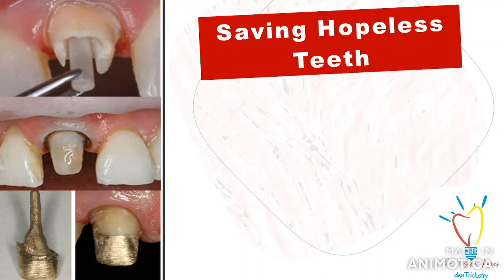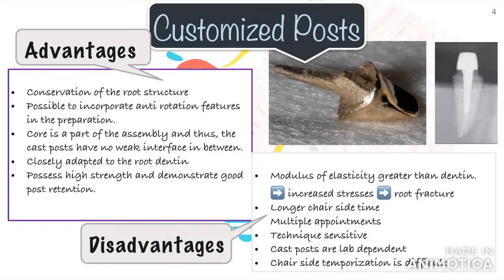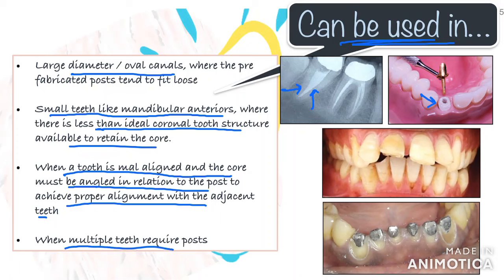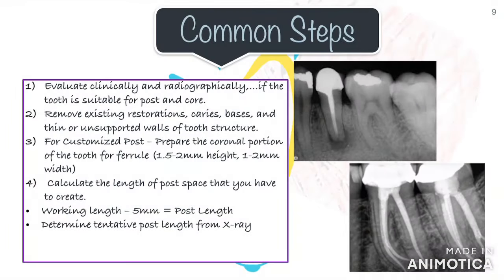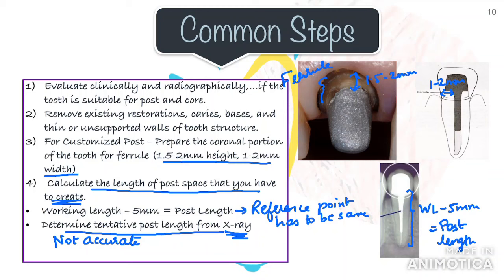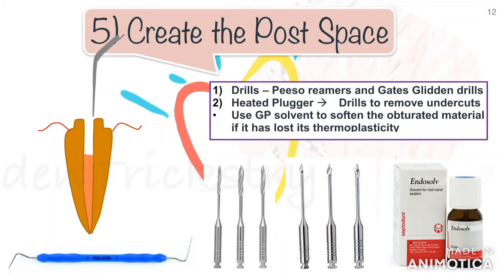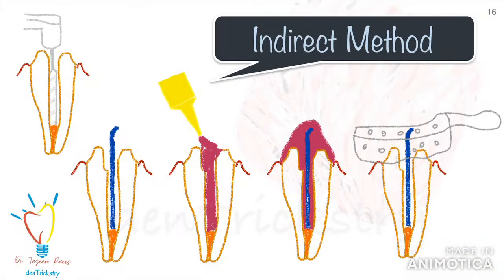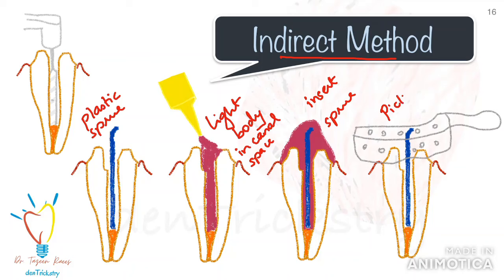POST AND CORE (Part-2) / SIMPLE STEPS FOR POST & CORE PROCEDURE / Customized VS Prefabricated Post.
Watch this video to know the step by step technique for a customized / cast post and also for a prefabricated fibre post.

What is the importance of post and core procedure??
Post and core is extremely important because u can save so many natural broken down teeth and if you don’t have the knowledge of this procedure you would end up extracting a perfectly healthy tooth... which otherwise could be saved…Even a root piece can be restored with this post and core build-up.

This video also includes the difference between customized post / cast post and prefabricated posts and the advantages and disadvantages of both the techniques.

Among the post and core systems, Fibre posts are the most commonly used because of
 their numerous advantages..
1) Similar elastic-modulus as dentin protecting the root from fracture
2) Bonding is used instead of cementing in the newer post systems for increased retention.
3) Safer
4) More easily removed
5) Aesthetic
6) Provides improved fracture resistance compared to metal posts
7) Corrosion resistant

In this video all steps are included, right from creation of the post space to the cementation of the post system.

Steps that are explained in this video
1) Different techniques of creating the post space -
          - Using drills like Peeso reamers and gates glidden
          - Using a heated endodontic plugger
2) In depth explanation of How to create the post space?
3) Important criteria for ferrule and ferrule effect
4) Direct method for customized / cast post and core procedure
5) Indirect method for customized / cast post and core technique
6) Different Prefabricated fiber post systems and how to use them -
          - 3m Relyx Fibre Post System and
          - Angelus Reforpost System
7) Cementation / Bonding of Fiber Posts

Watch the Part 1 of this topic to know the factors influencing the success of post and core
POST AND CORE PART 1 - FACTORS INFLUENCING THE SUCCESS OF POST AND CORE